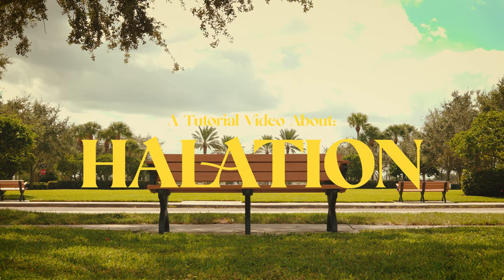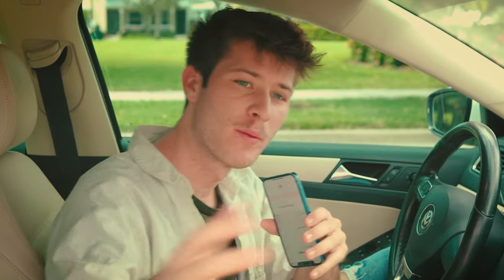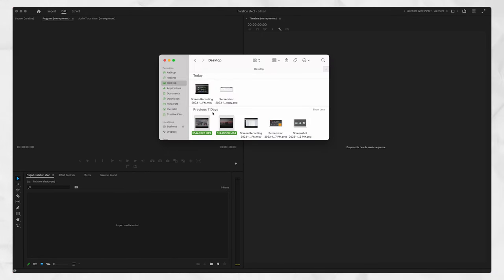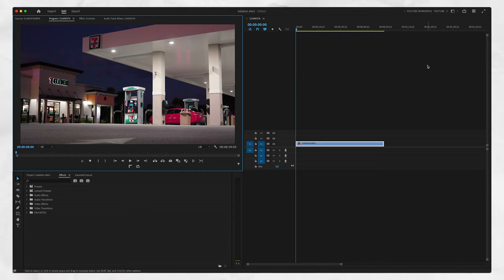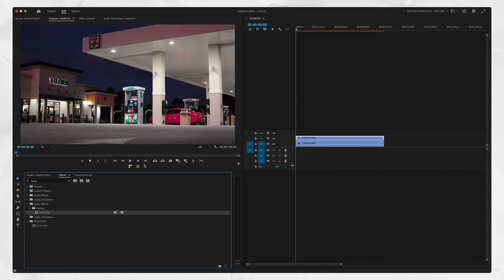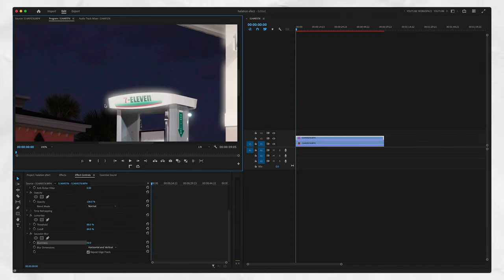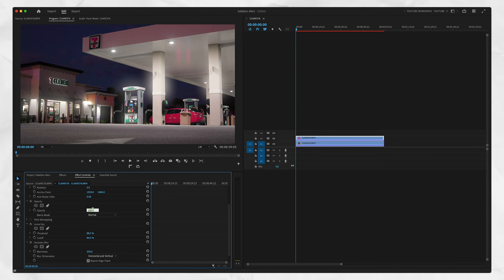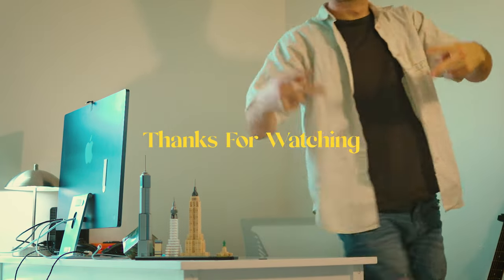HOW TO ADD BLOOM TO YOUR VIDEOS IN PREMIERE PRO OUTDATED (Updated Video With PRESET in Description)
Since Adobe Premiere Pro doesn't have a bloom effect to drag and drop, I made my own customizable solution that looks great. And today I'm giving you the inside info to do it yourself on any type of footage.

Over on Instagram/TikTok, people have been asking me how I make my footage glow. What they're actually asking about is this effect called bloom, which kind of puts a halo around light sources, highlights, and other lit-up sections of the frame.

But anyway, the point of this video is to help you give your footage some new life and to inspire you to try new things and take some risks with your editing and storytelling.

If you could leave a comment saying "Wow Trent, this was so cool and helpful, you should definitely teach us more about the film look," it would mean a lot. (Just copy and paste that comment, no need to get fancy.)